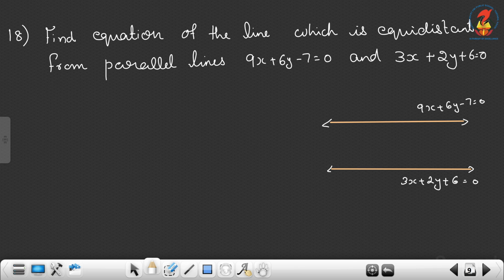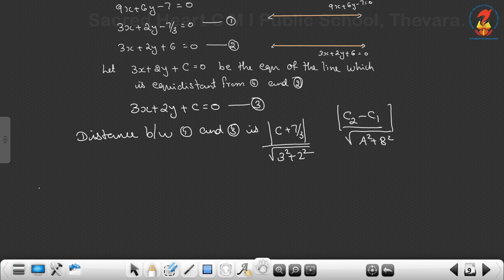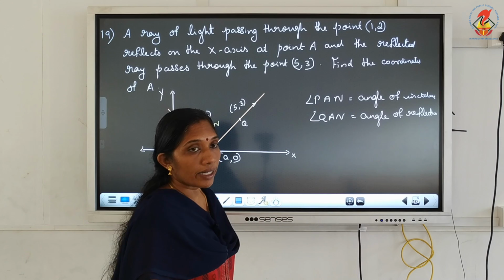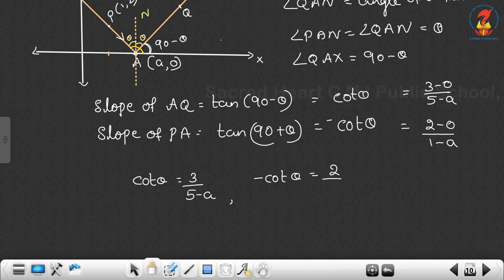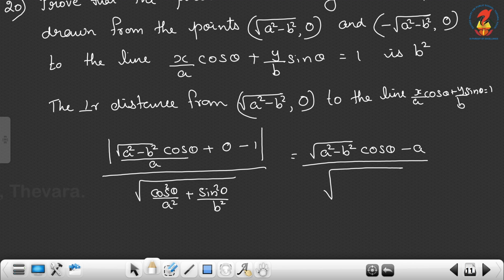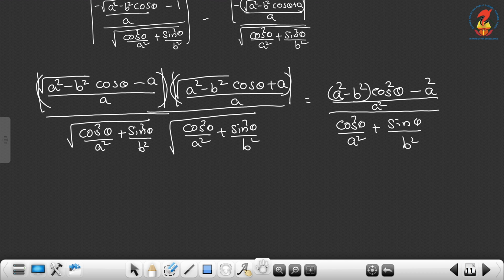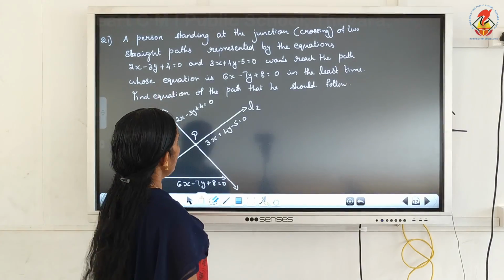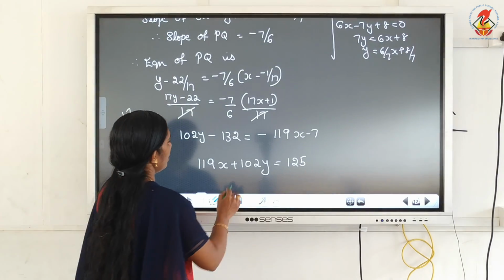Maths11 Chapter 10 Straight Lines Video 13 Miscellaneous ex